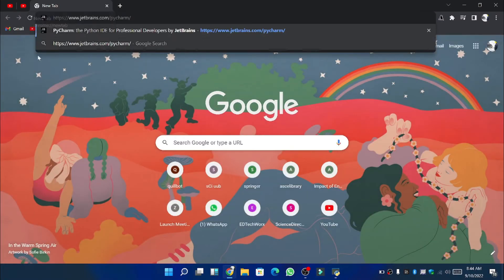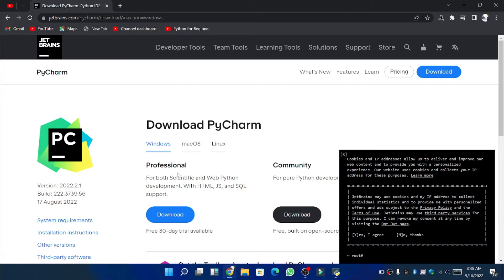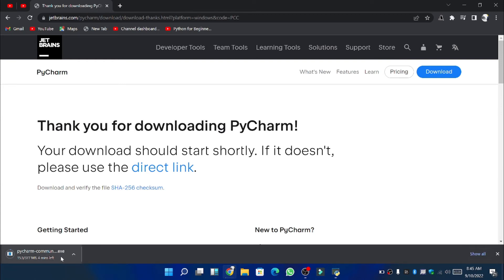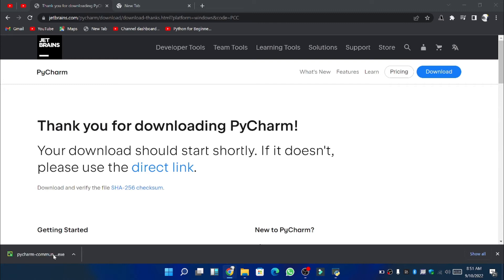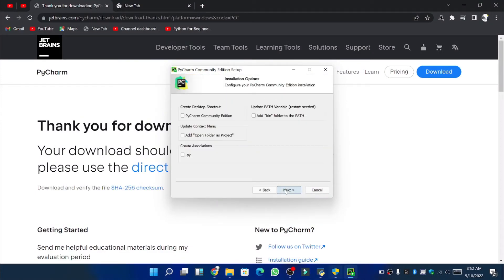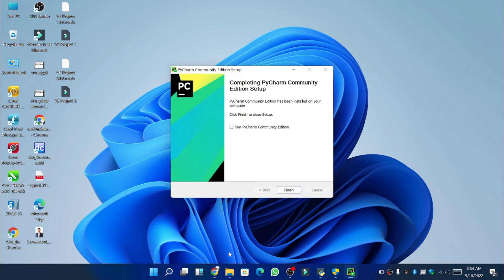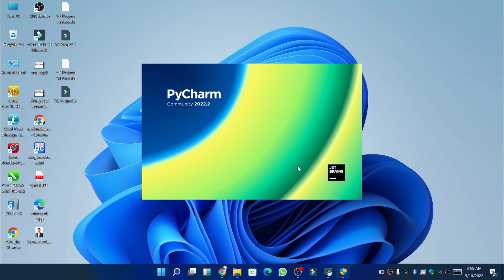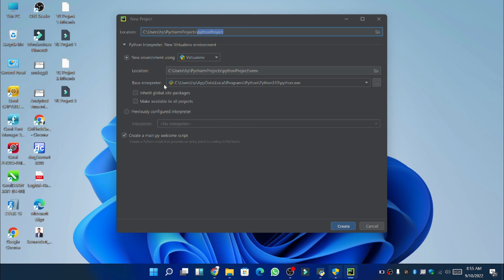How to Download & install PyCharm IDE for Python projects on Windows 10 Step by Step Complete Guide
Hi Everyone! Today in this video we will learn How to Download and Install PyCharm IDE (Community Edition) for Python Programming on Windows 10. Windows (64-bit) step by step.
Installing PyCharm is very easy. Just click the link below and follow the steps in the video.
Shayan Skk